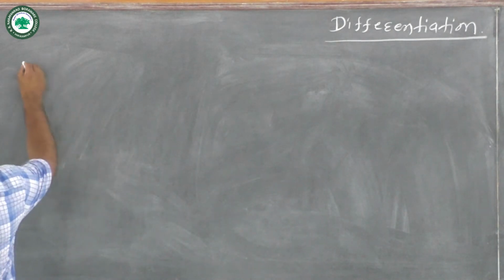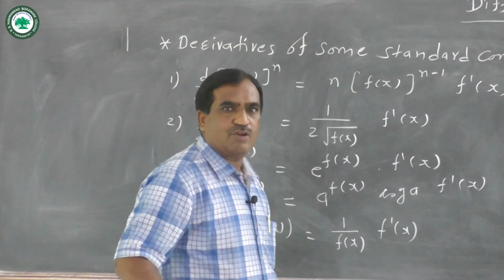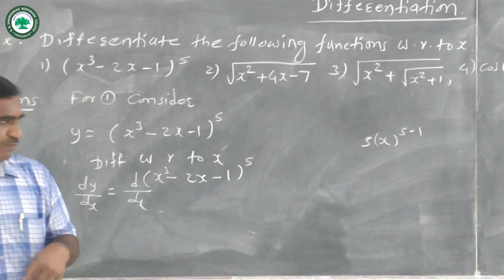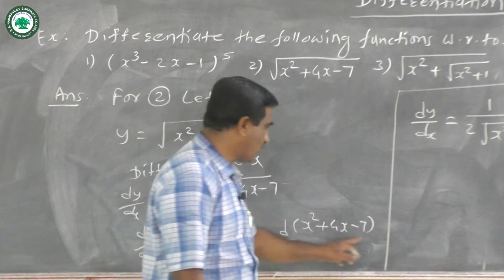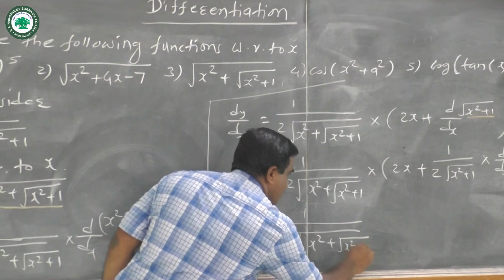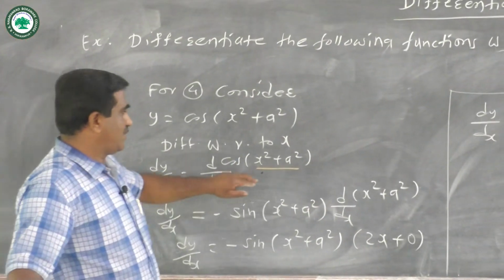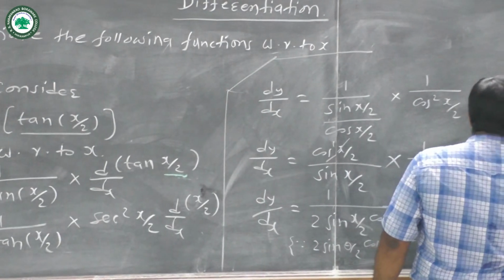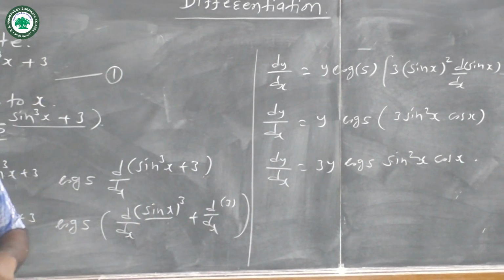XII Sci (Math) || Topic: Differentiation || By Prof. Kasale P.B.